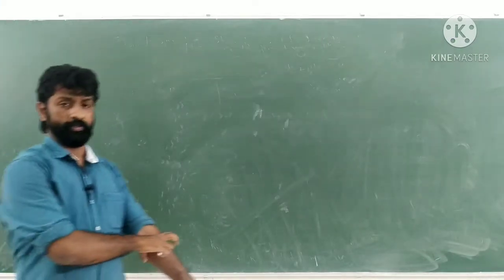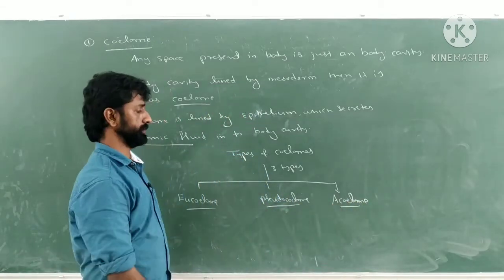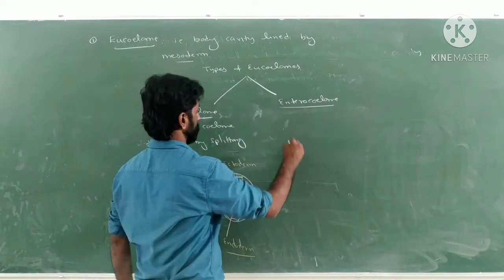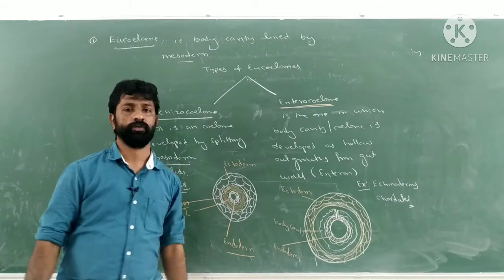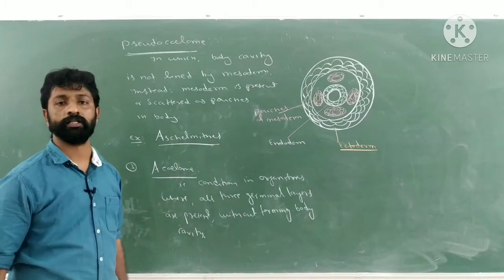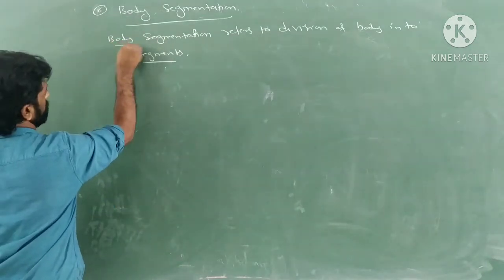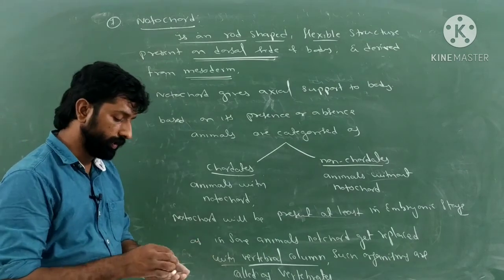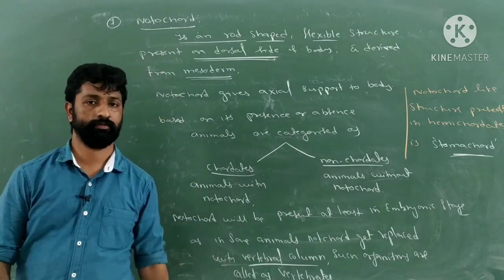ANIMAL KINGDOM, , Part 6, PUC I zoology NEET classes by PRADEEP SIR